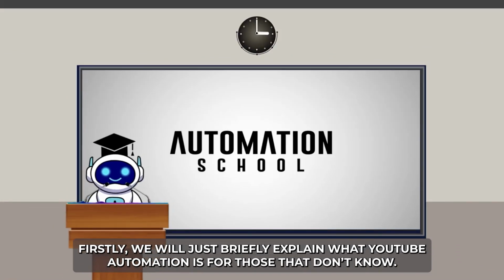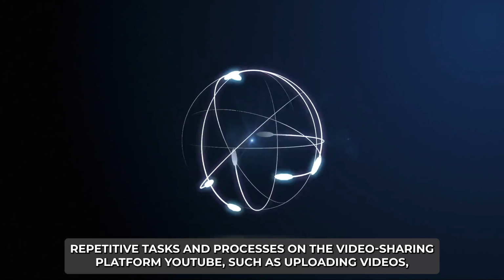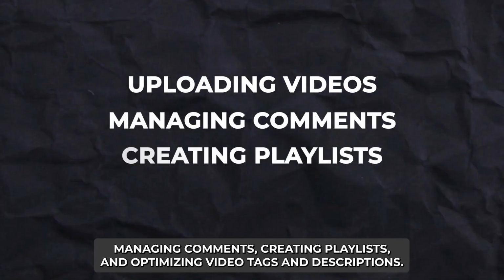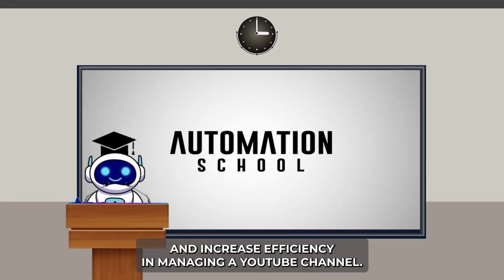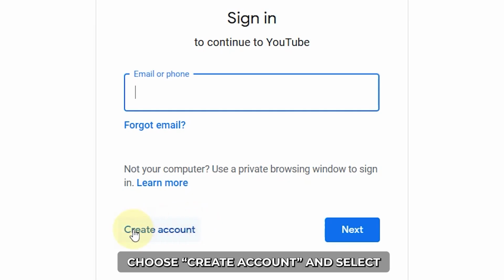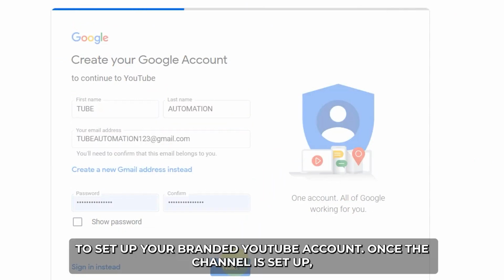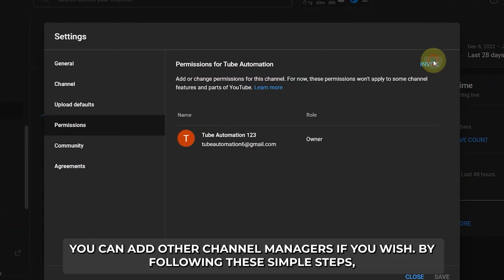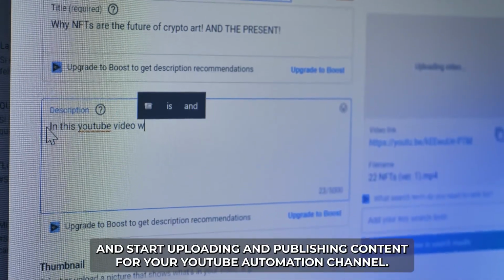Youtube Automation Tutorial in 10 MINUTES (0-$10,000 REAL Quick) | Cash Cow Channel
Are you tired of manually managing your YouTube channel, spending countless hours on tasks such as uploading videos, promoting them, and analyzing their performance? 🤔

This Youtube Automation tutorial is for you! In just under 10 minutes, you will learn how to automate your YouTube channel and skyrocket it to success. In this video, you will learn Youtube Automation step by step on how to set up a Youtube Automation cash cow channel that can easily generate $10,000 in a short amount of time using Youtube Automation tools and techniques. You will learn how to fully optimize your YouTube Automation Cash Cow channel for maximum visibility and engagement, how to properly choose Youtube Automation niches, how to automate your video uploads and promotions, and how to use analytics to track your progress and adjust your Youtube Automation strategy for maximum growth. This Youtube Automation tutorial is perfect for beginners and seasoned Automators alike who are looking for a quick and easy guide to automate their channel and take their earnings to the next level. So what are you waiting for? Watch this video now and learn how to make your YouTube Automation channel a cash cow channel in just 10 minutes!

This channel covers topics such as Youtube Automation, Youtube Automation Niches, Youtube Automation Tutorials and Highlights. Use the hashtags: